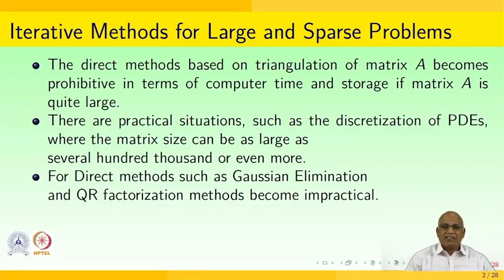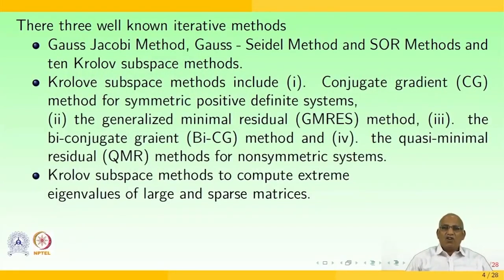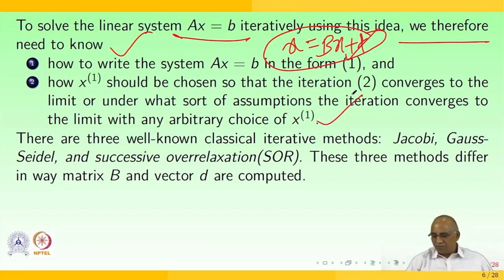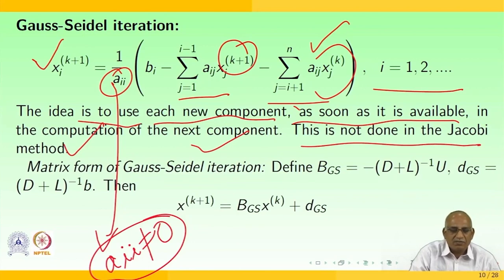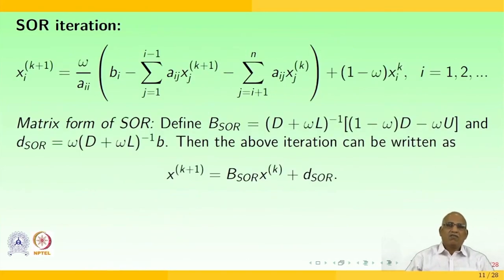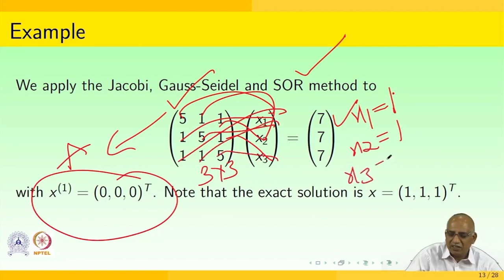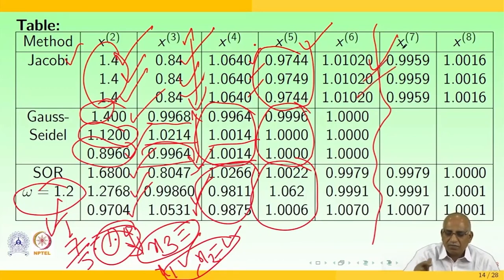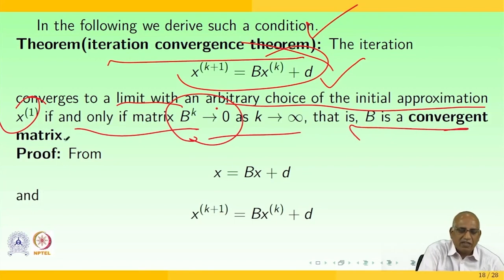Generalized Schur Decomposition (QZ Decomposition)